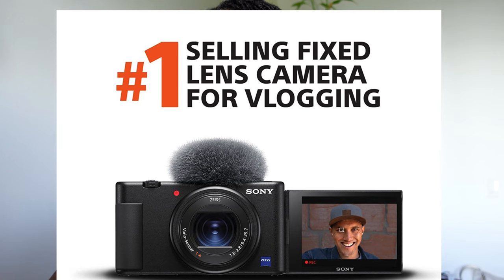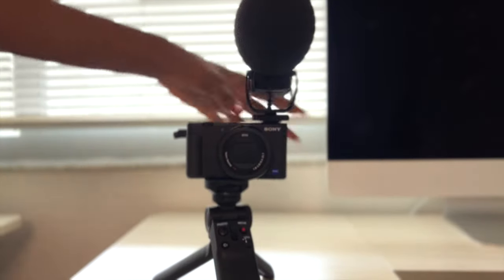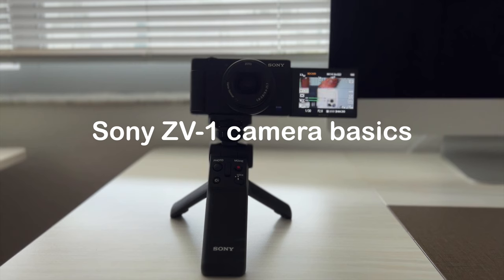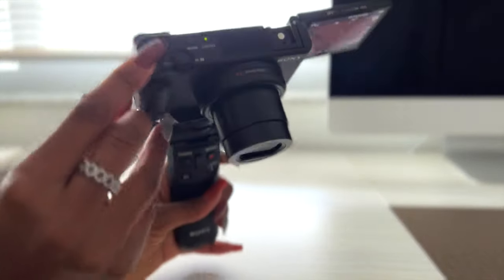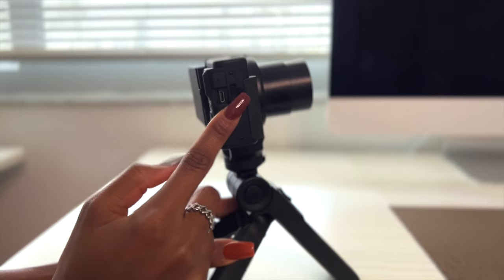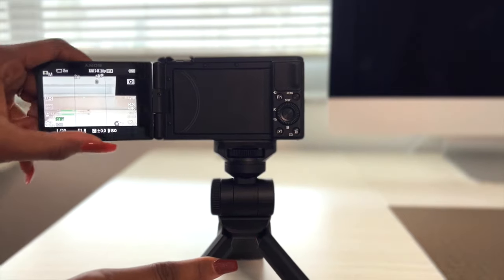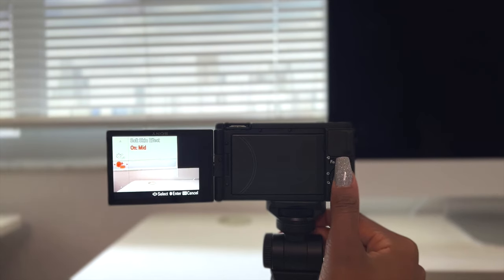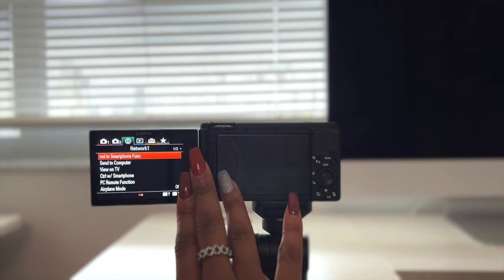Affordable Quality Camera for Vloggers | Sony ZV1 Setup Guide for New Content creators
In this video, I'll be showing you the basics of the Sony ZV1 camera and my personal filming setup, including the equipment I use and some helpful tips and tricks for getting the best shots. Whether you're just starting out as a content creator or looking to improve your video production skills, this guide will provide valuable insights and actionable advice.

0:00 -0:58 - intro
0:59-1:43 - my setup
1:44-2:45 - camera Essentials
2:46-5:58 - camera buttons
5:59 - 8:41 - my camera setting

Memory card
Seagate Portable 5TB External Hard Drive

t